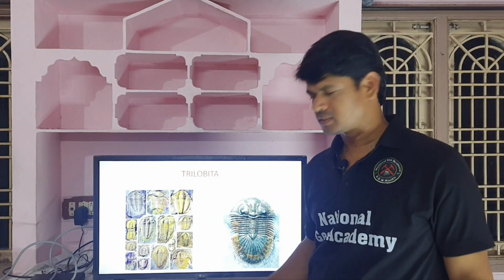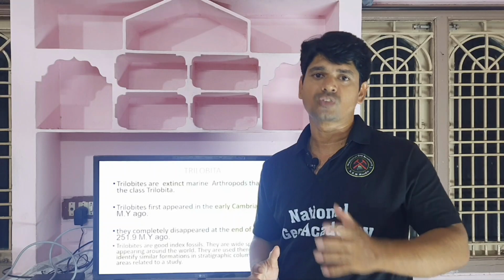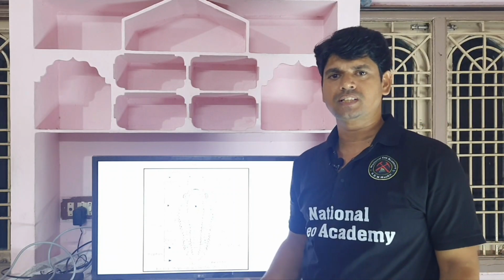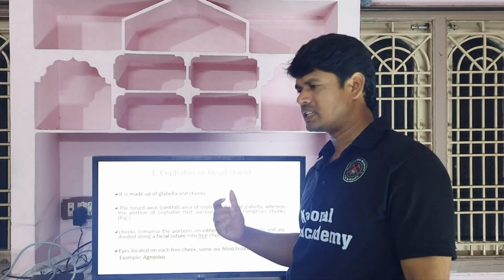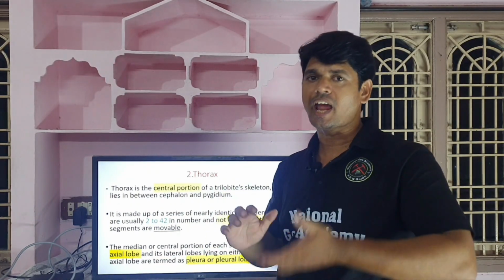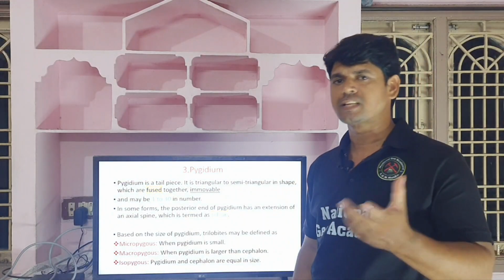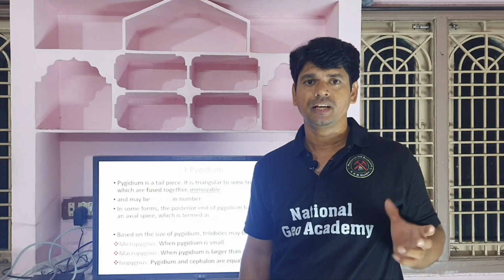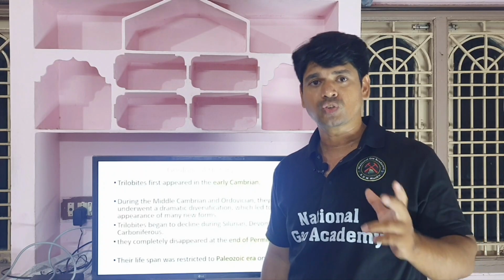Lecture 3: Trilobite # Palaeontology # Geology